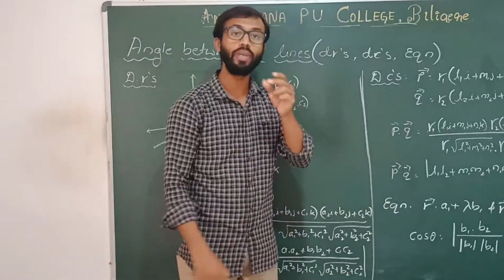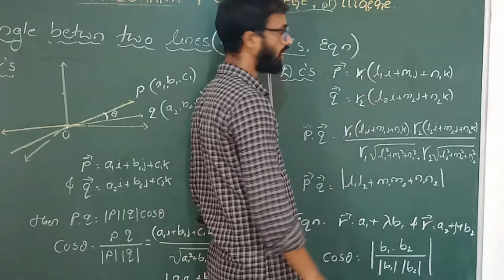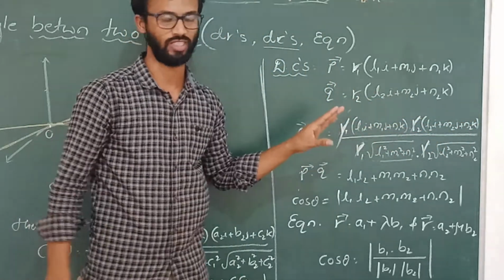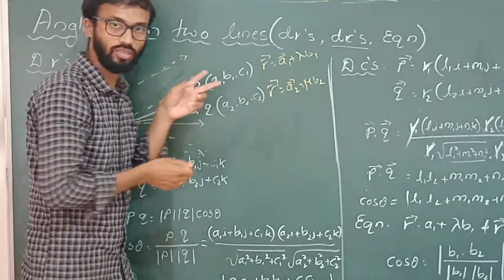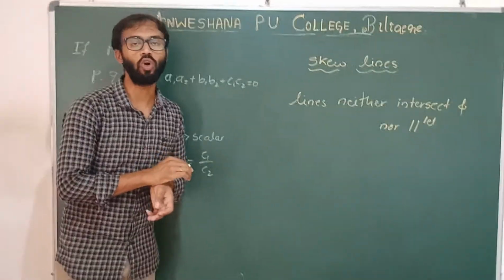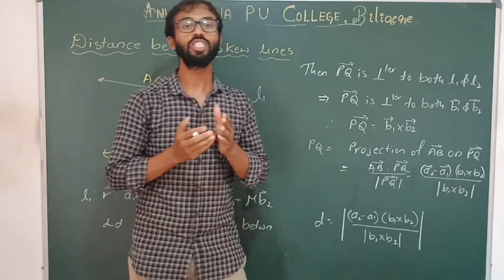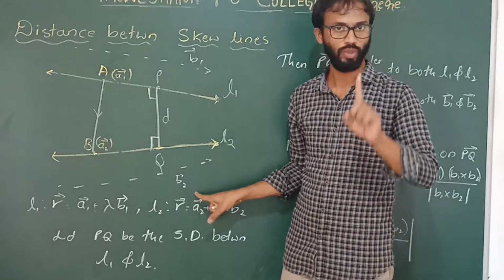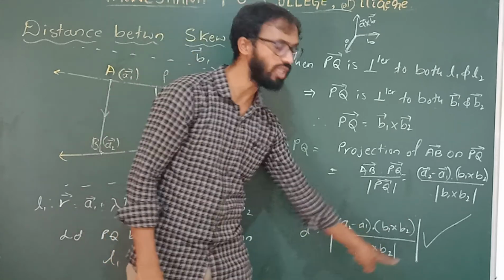Angle between two lines and shortest distance between skew lines